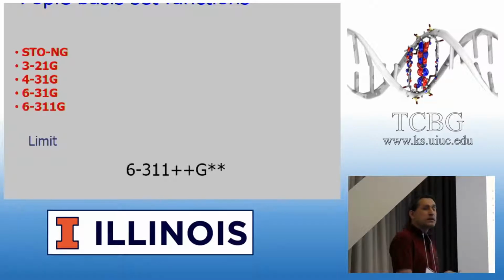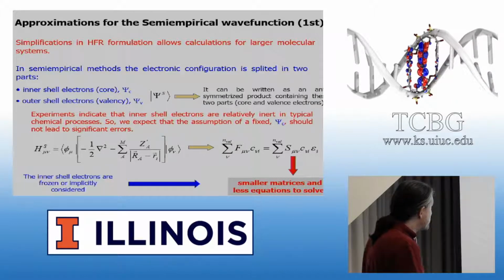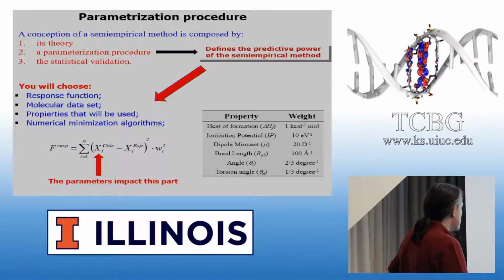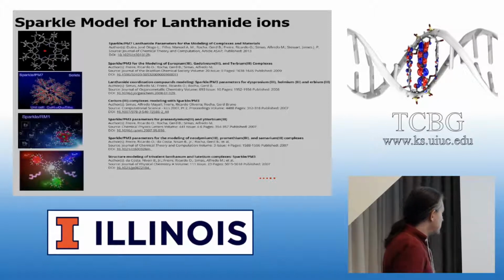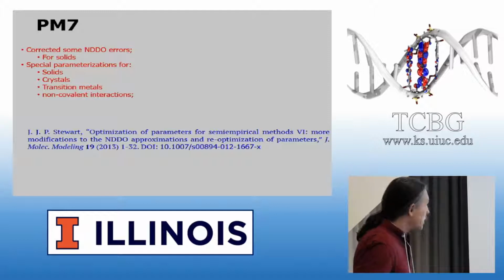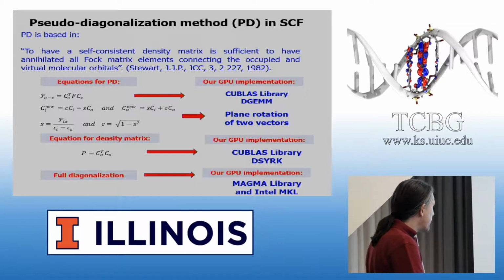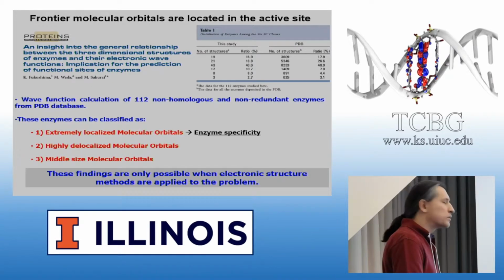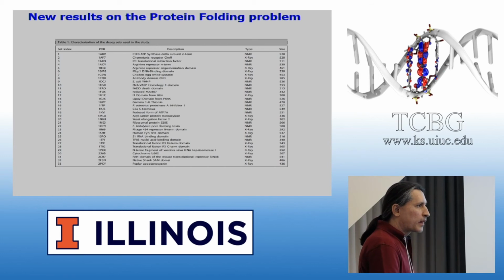Introduction to Quantum Chemistry Part 2 Gerd B Rocha